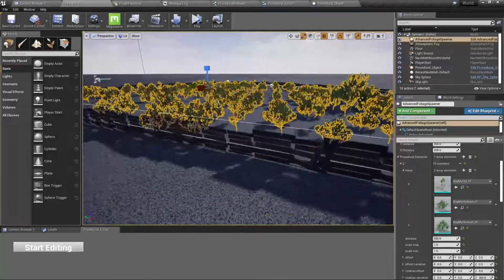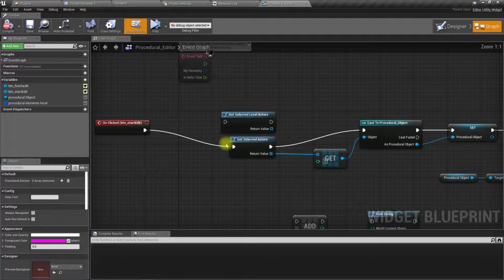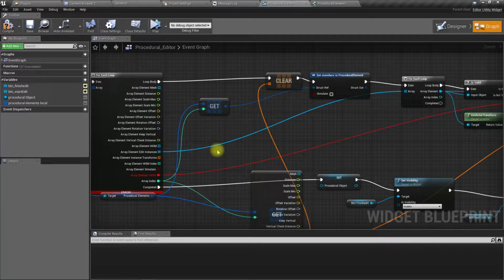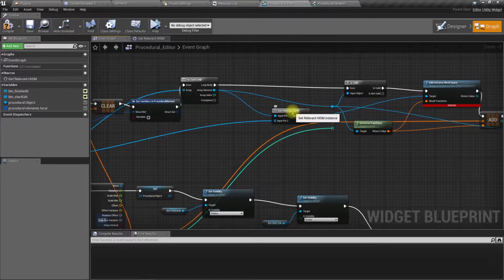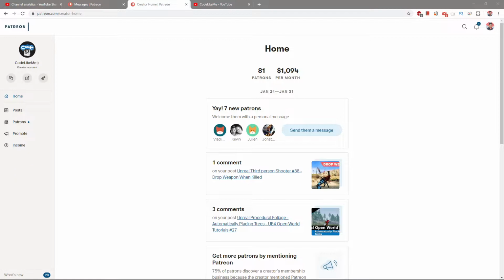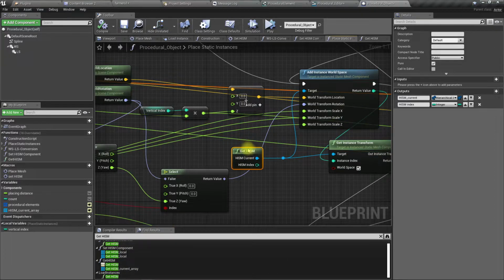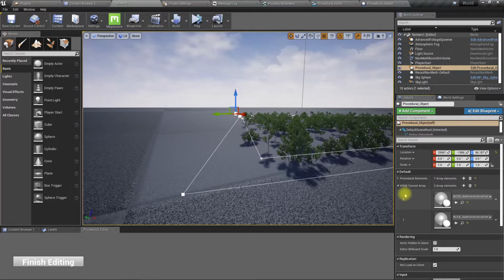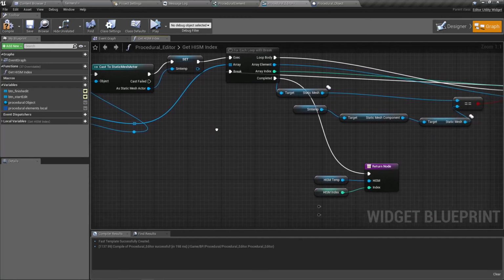Procedural Farmland - UE4 Tutorials #354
In this episode, we are going to rework on our editor utility system we developed to allow editing each individual instance of procedurally placed objects using procedural object tool we developed in previous episodes. Initially we designed this procedural element editor to support a single mesh for each procedural element. After introducing mesh variations, this system is broken. We are going to fix that problem today and restore its functionality.